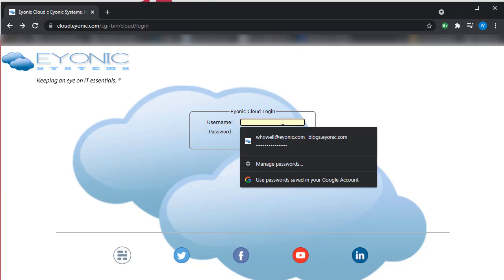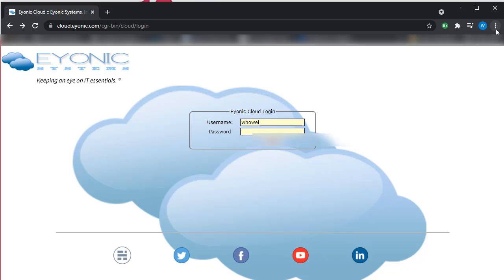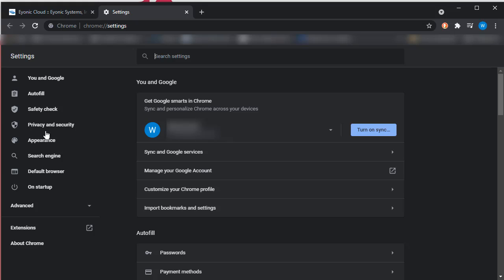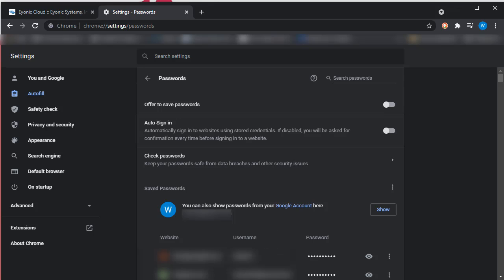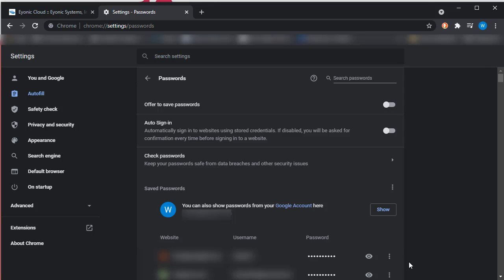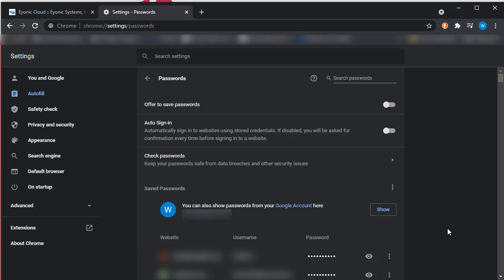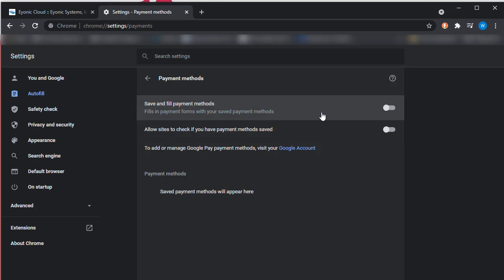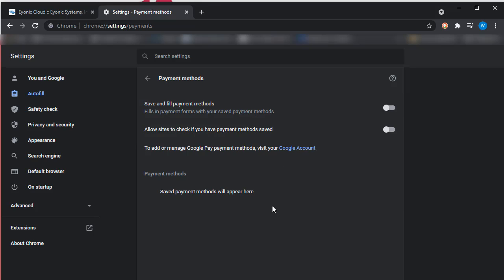How to disable Chrome save password and credit card prompts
This video shows how anyone can stop the password saving prompts from Chrome when logging into any website as well as how to stop the prompts to save credit card payment methods and then shows how you can remove existing saved credentials and payment methods.